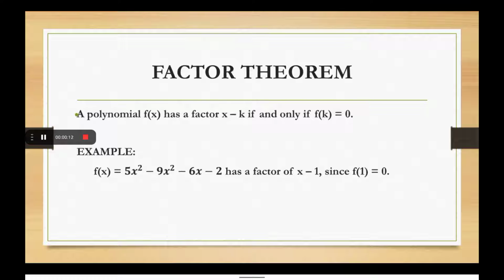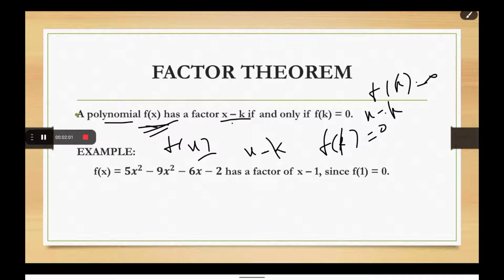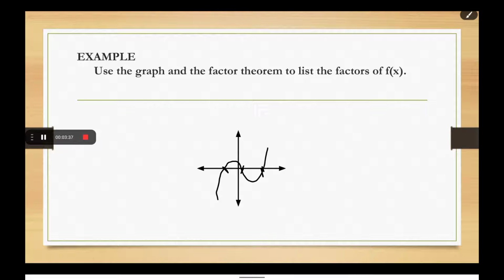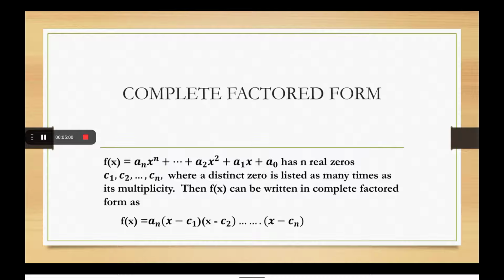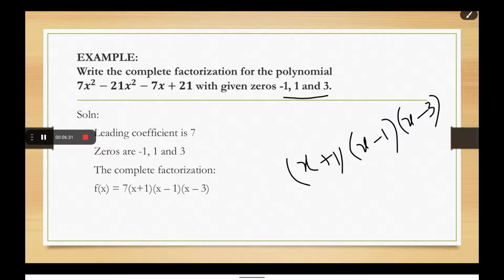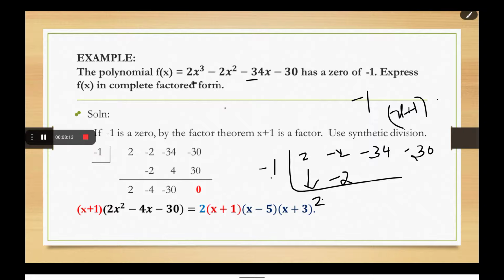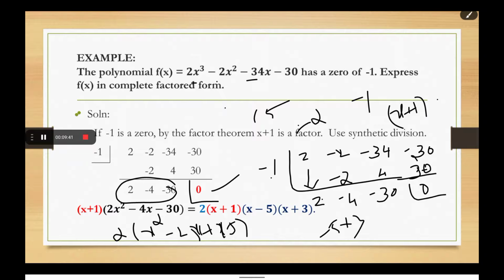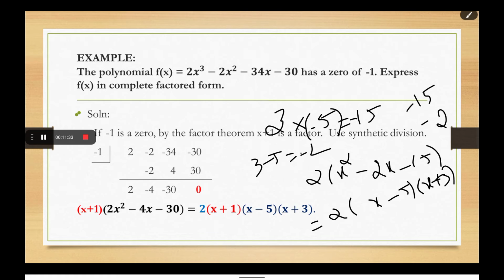zeros of polynomials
In this video I briefly explained about the topic zeros of polynomials. I hope you all understand this topic.